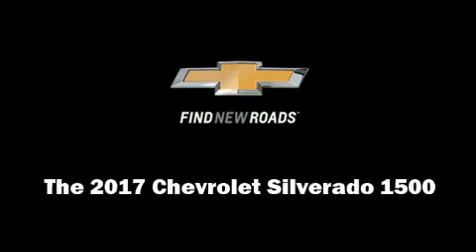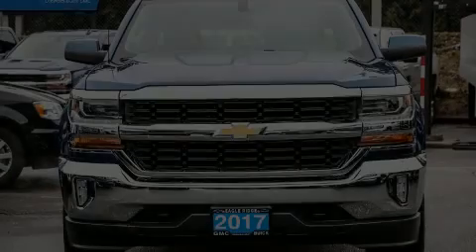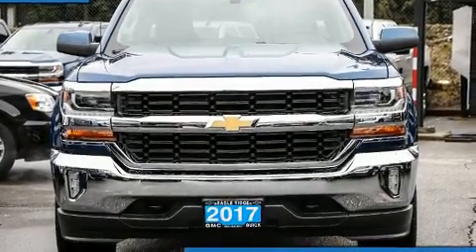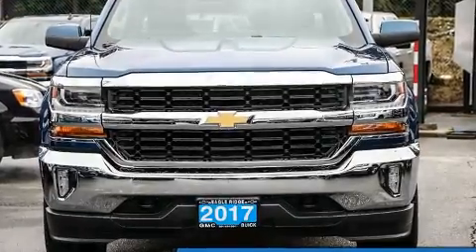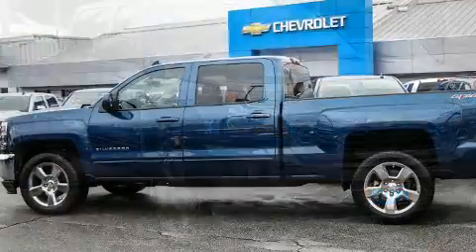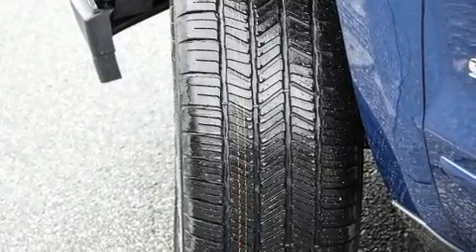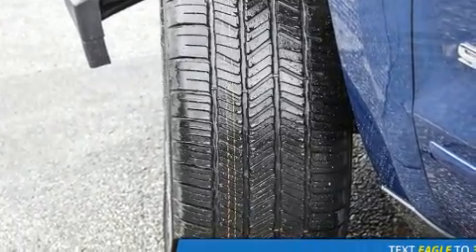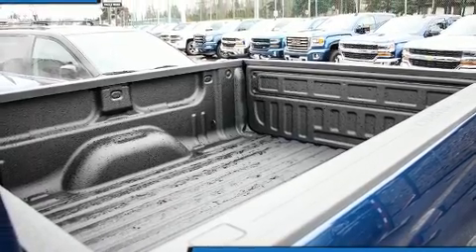2017 Chevrolet Silverado 1500 LT in Coquitlam, BC V3E 1K9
2595 Barnett Highway.

Discerning drivers will appreciate the 2017 Chevrolet Silverado 1500. It features four-wheel drive capabilities, a durable automatic transmission, and a powerful 8 cylinder engine. Top features include power windows, variably intermittent wipers, a rear step bumper, air conditioning, tilt steering wheel, heated door mirrors, an overhead console, and remote keyless entry. With high intensity discharge headlights illuminating your path, you'll always appreciate maximum visibility. Premium sound drives 6 speakers, providing you and your passengers a sensational audio experience. Chevrolet also prioritized safety and security with features such as: dual front impact airbags, head curtain airbags, traction control, brake assist, ignition disabling, onStar, and 4 wheel disc brakes with ABS. With electronic stability control supplementing mechanical systems, you'll maintain precise command of the roadway. We know that you have high expectations, and we enjoy the challenge of meeting and exceeding them! Please don't hesitate to give us a call.